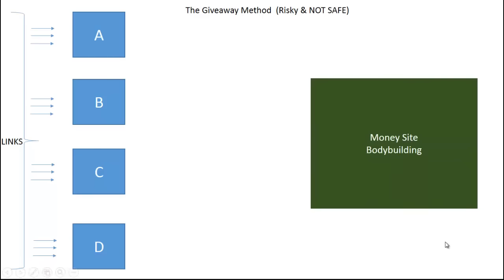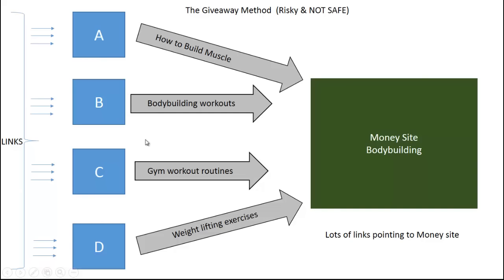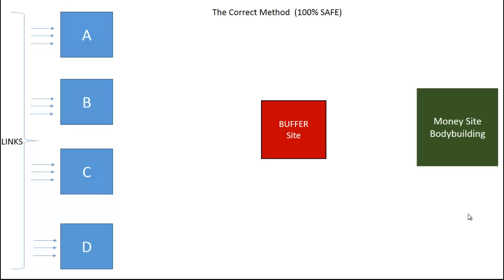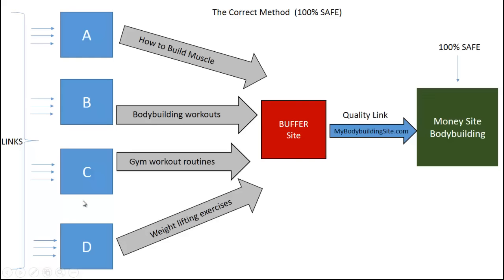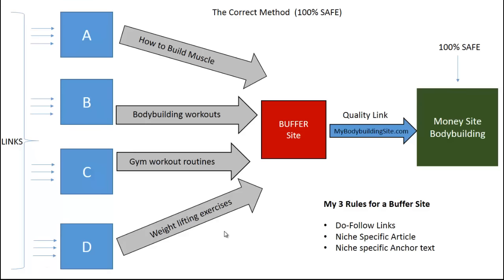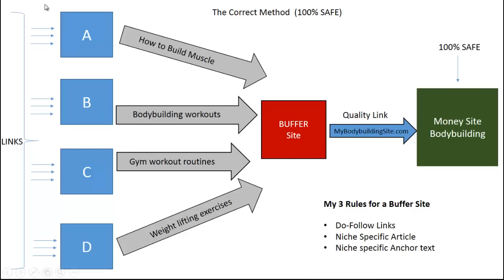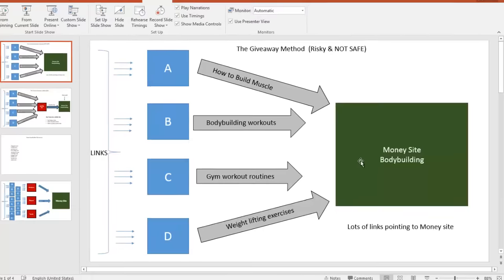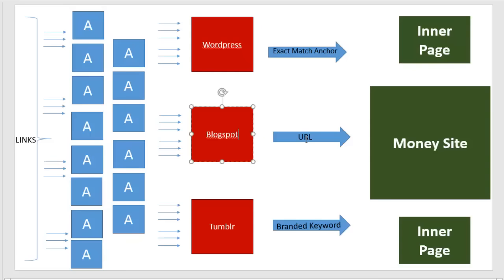Buffer Sites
Description